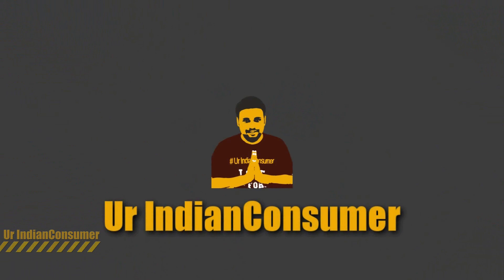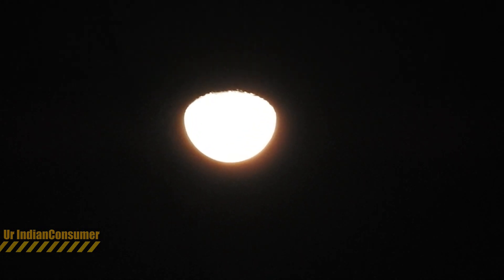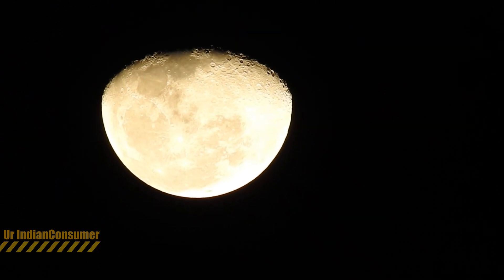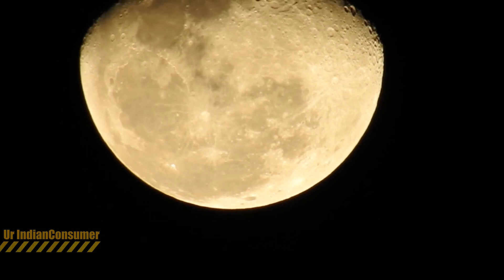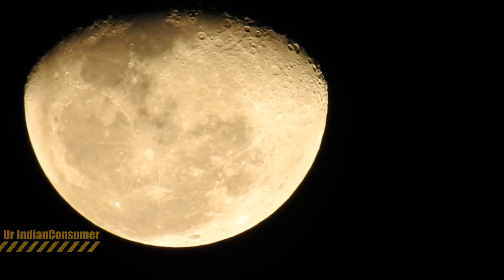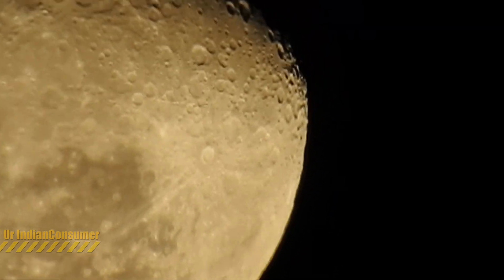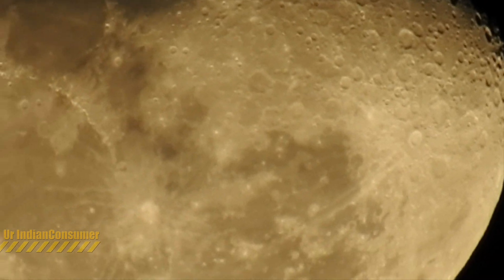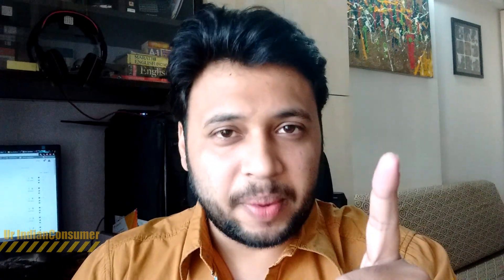Nikon P900 Camera Video Test - Moon closeup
Link to Buy/View Nikon P900

List of devices i am interested in :

1.Asus Zenfone Zoom
2.LeTV 1S
3.Polaroid Cube Sports & action Camera
4.Canon IXUS 175
5.Lenovo K4 Note
6.Lenovo Vibe X3
7.OBI sf1